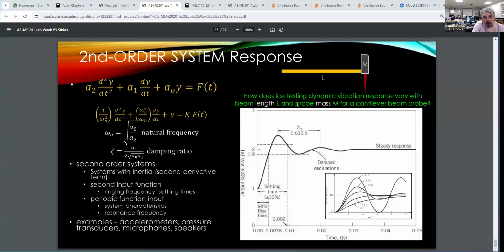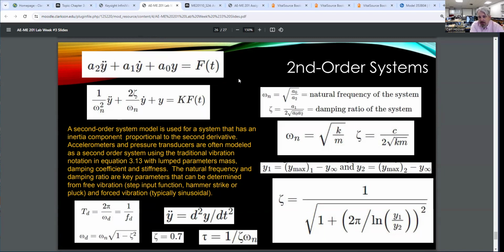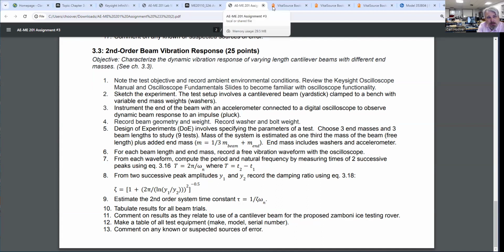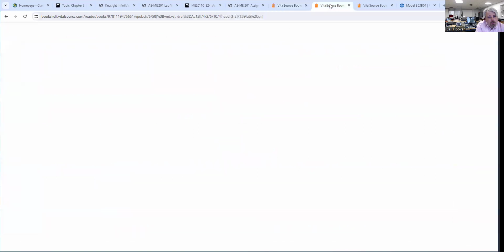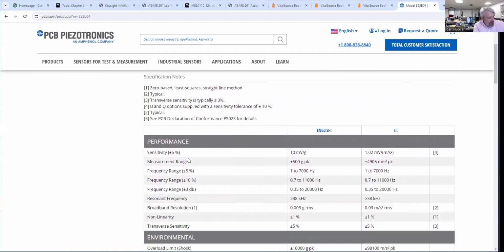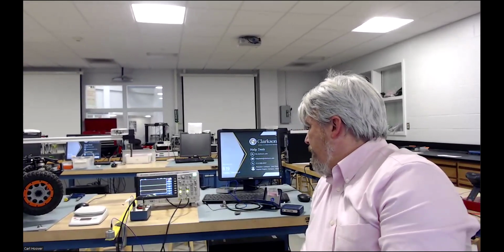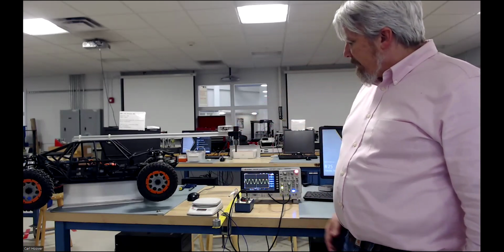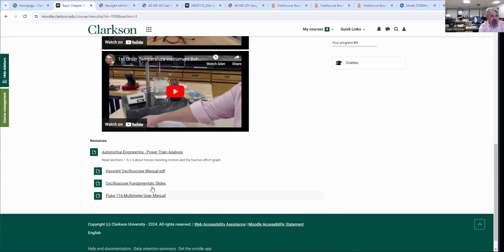2nd-Order Cantilevered Beam Behavior